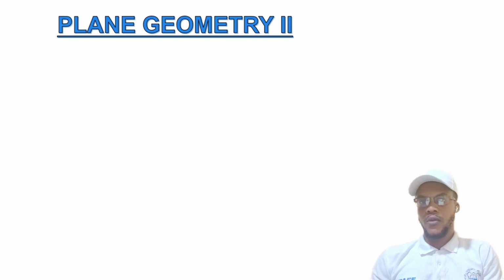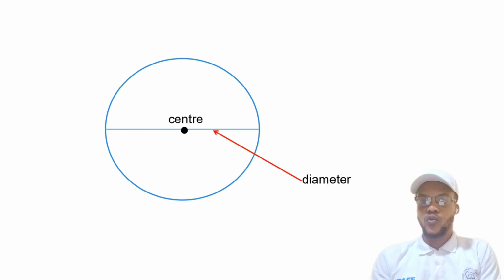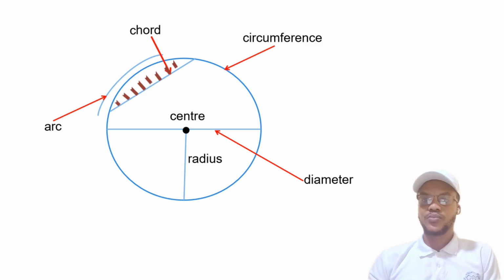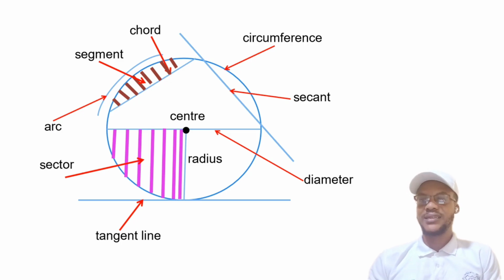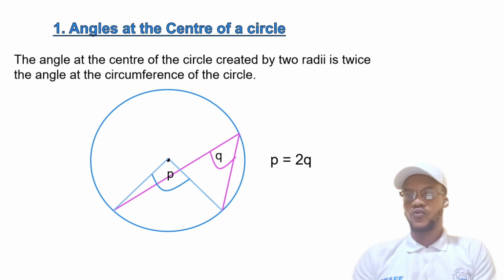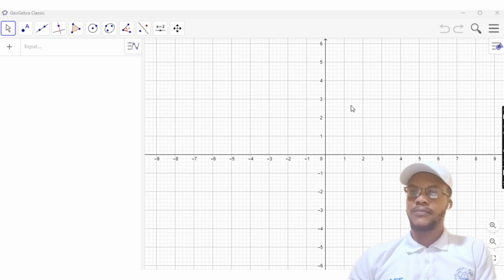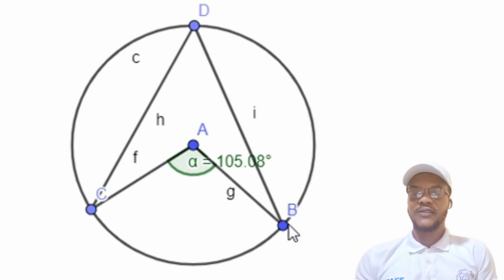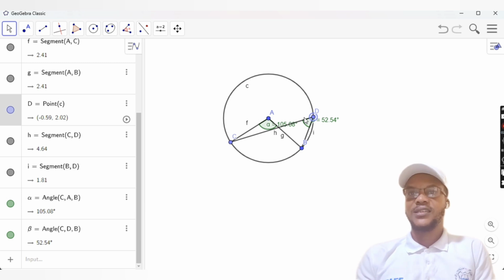Circle Geometry (Circle Theorem). Theorem 1.(Using GeoGebra Software)